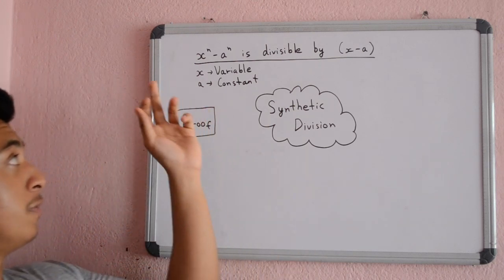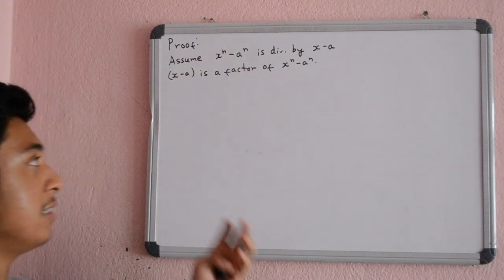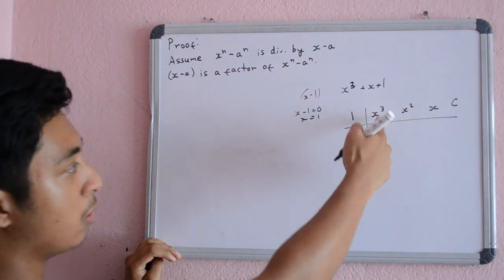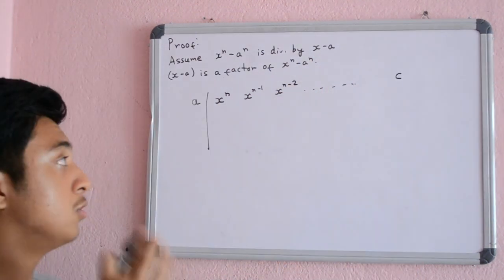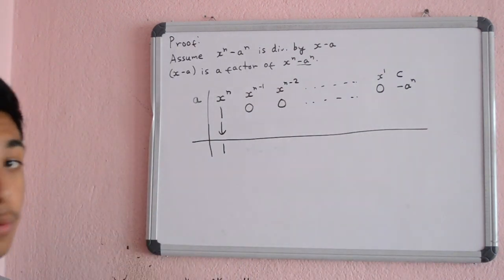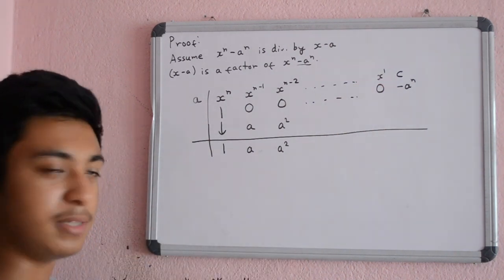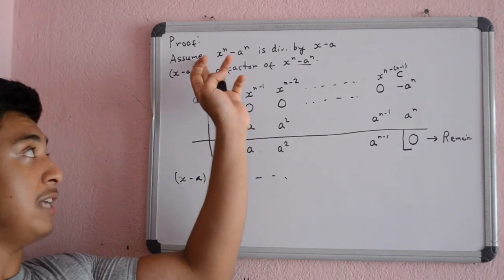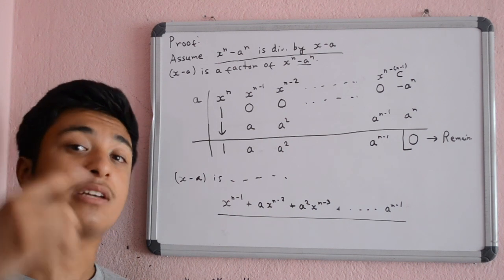Prove x^n - a^n is divisible by x - a | Synthetic Division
Warning: x^n + a^n is not always divisible by x + a (Can you prove this?)